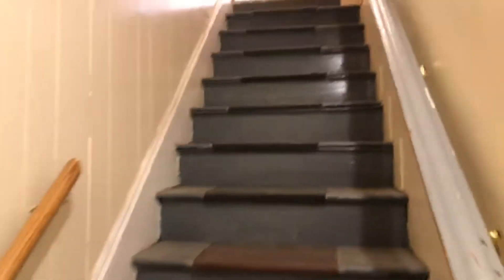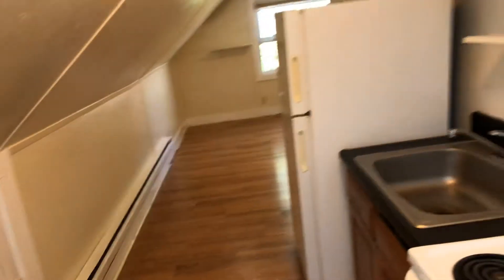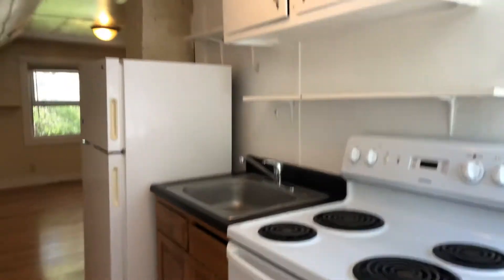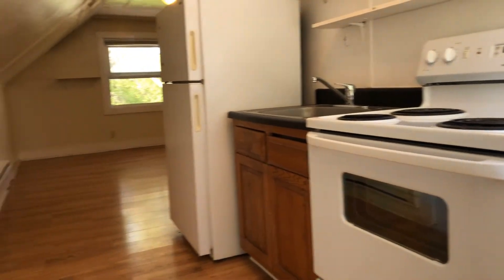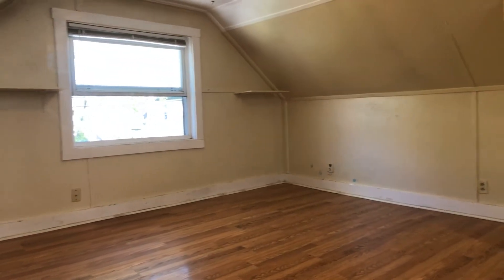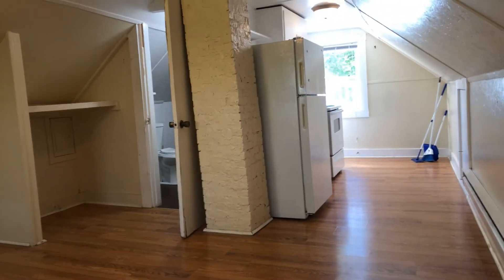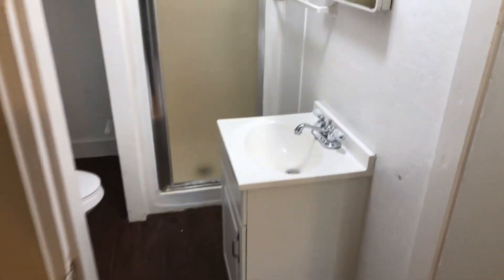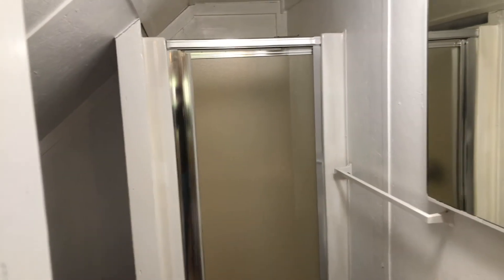54 Pine Street E, Orono 2020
Studio apartment in downtown Orono.  3rd floor unit. Near the bus route which provides free rides to the University of Maine campus.